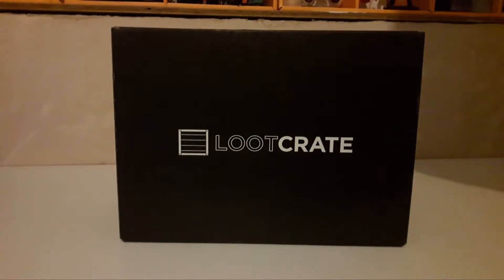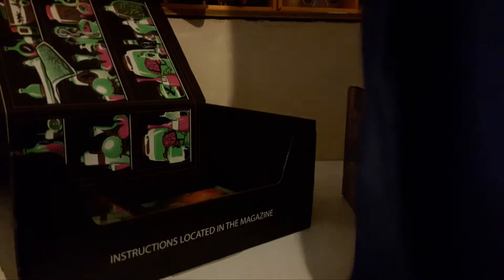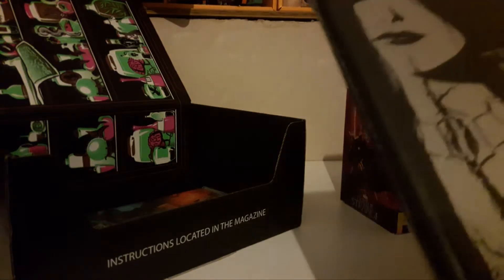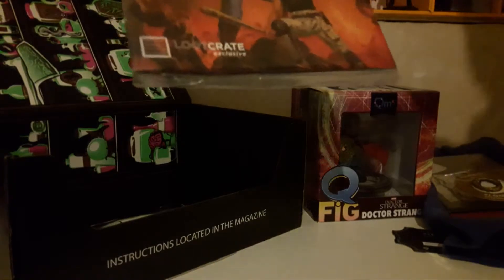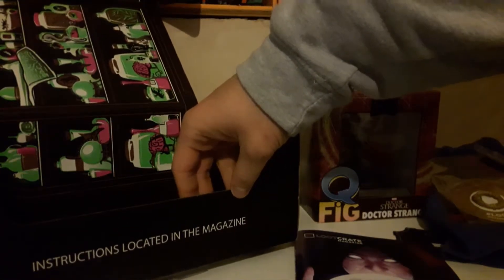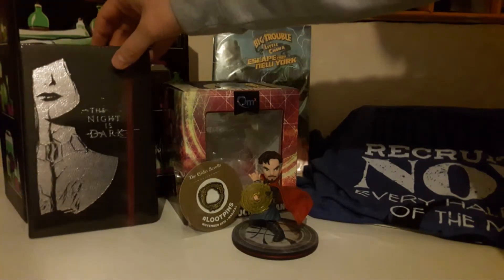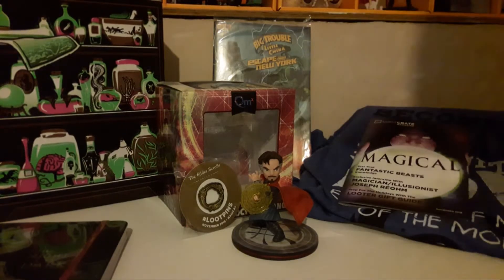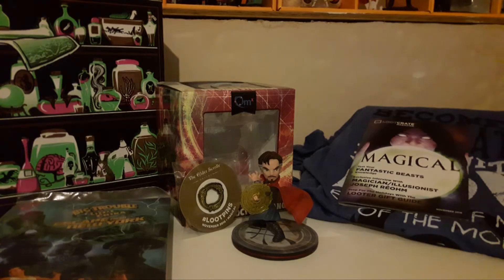LootCrate November 2016 Magical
Here I am again with another unboxing and not much extra to say that's not in the video, next months theme is Revolution here's the not to interested in this one but hopefully the Firefly item is good.